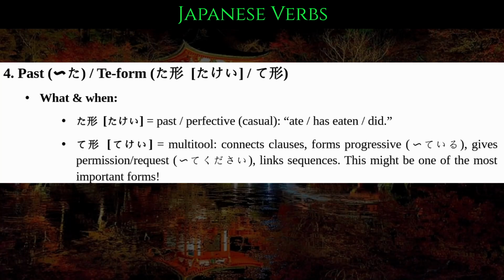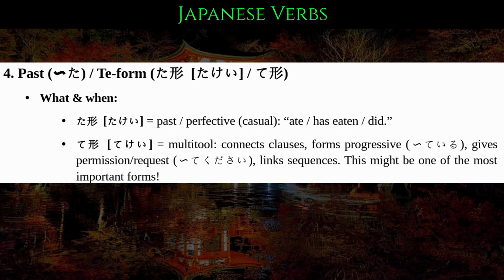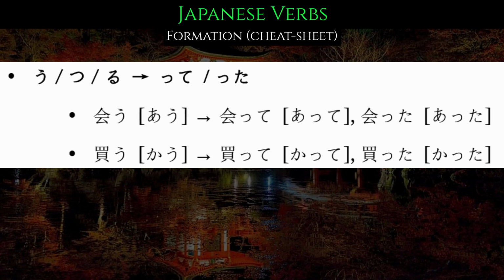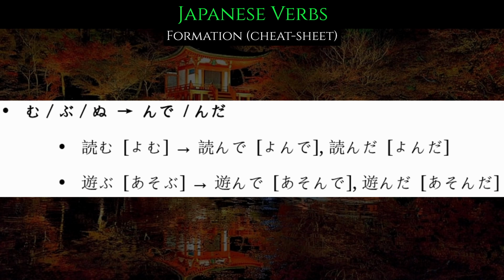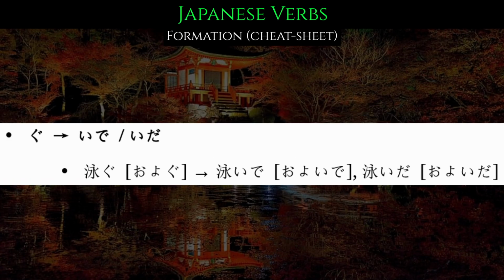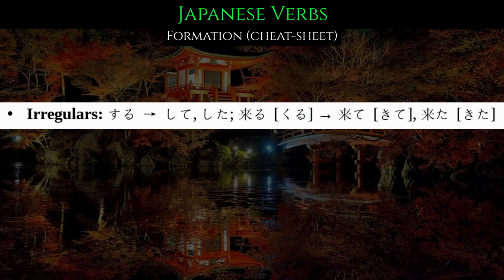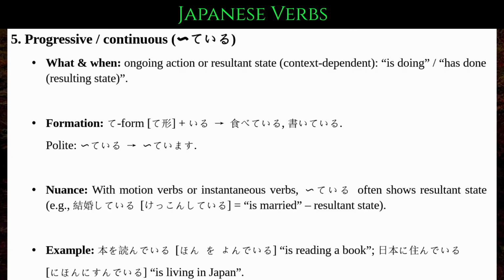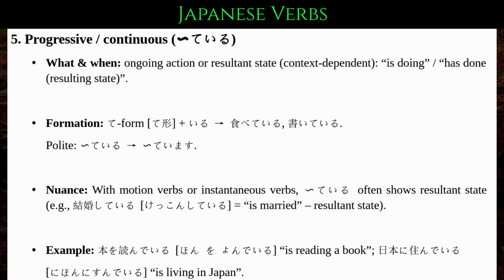Fifth Lesson Japanese: Verbs Part II [Te-/Ta-Form; Te-iru]